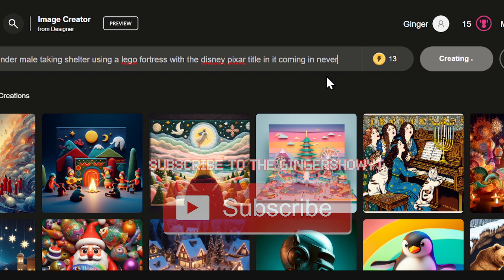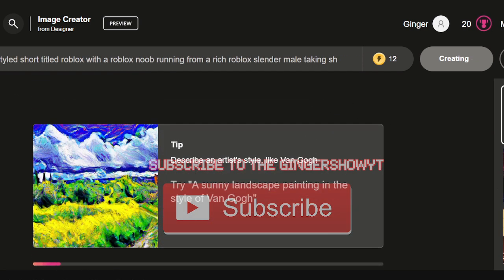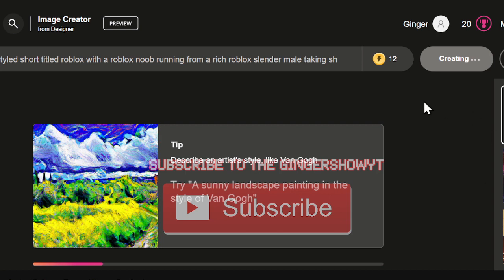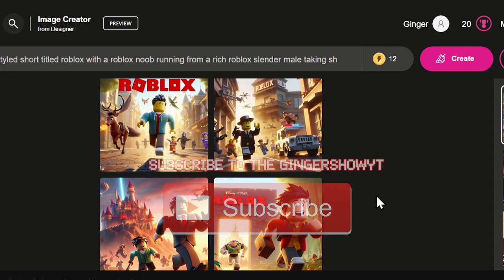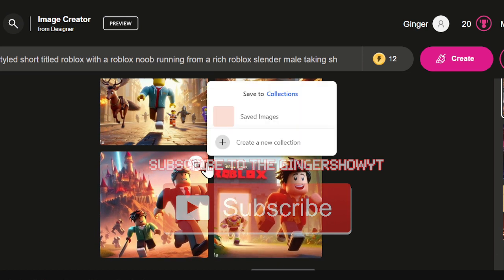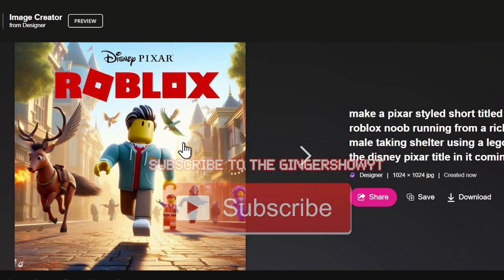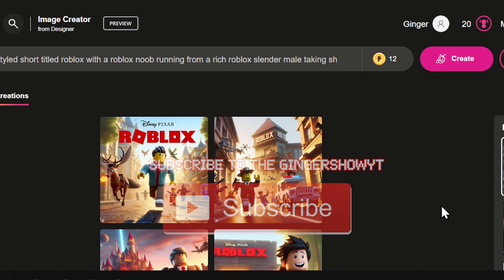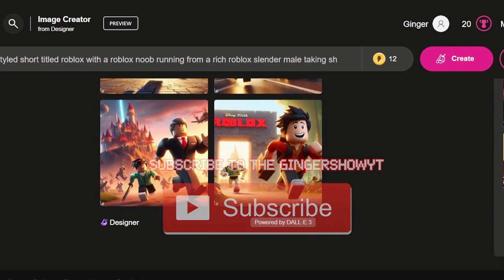How to make Your Own Disney Pixar AI Poster Tutorial STEP BY STEP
tutorial roblox This tutorial will help you Make AI Pixar posters

Timecodes
0:00
0:34 Intro
0:57 Tutorial
5:28 Outro